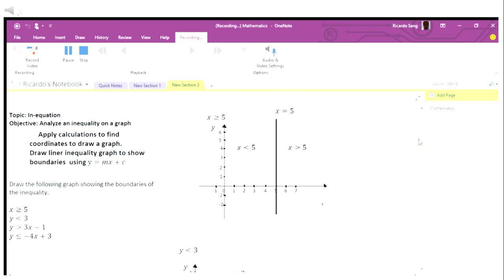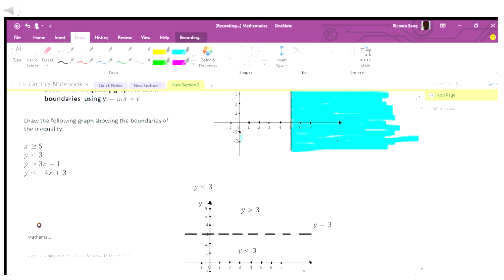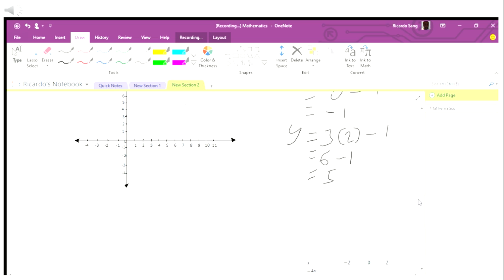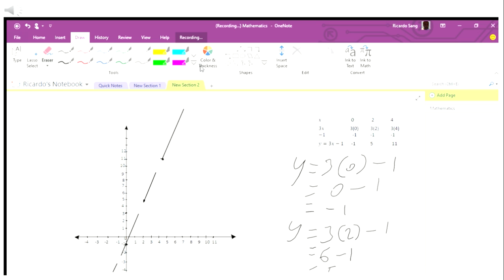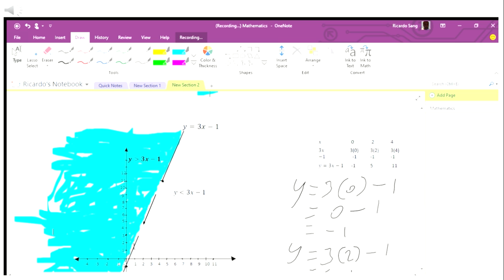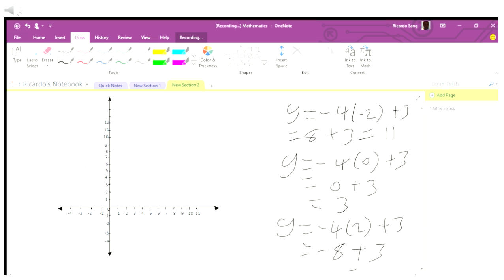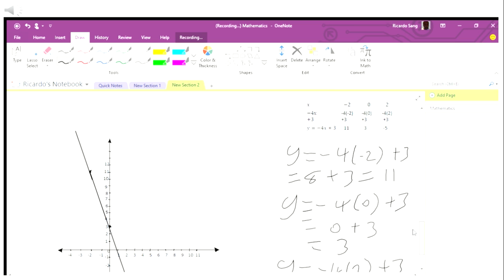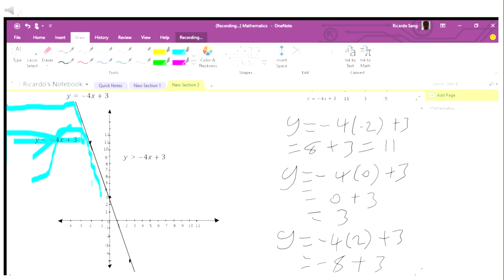Liner inequality graph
the show pupil the boundaries of in-equation and how to draw an inequality graph